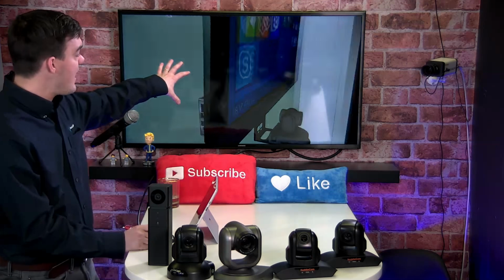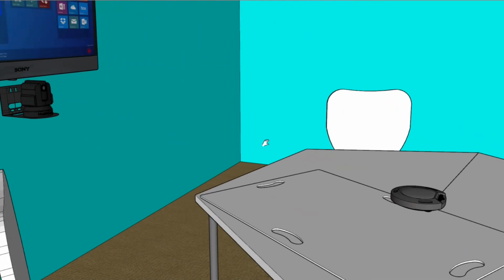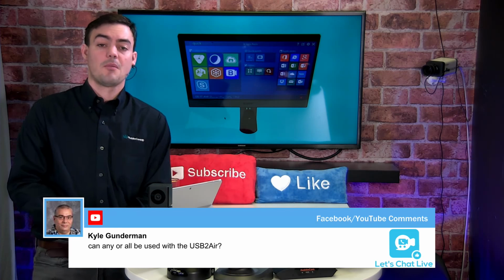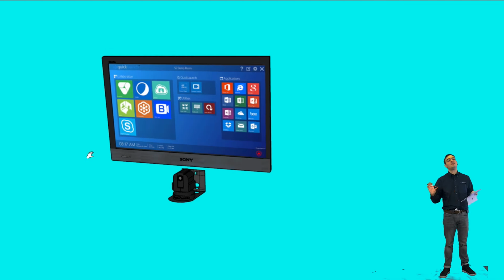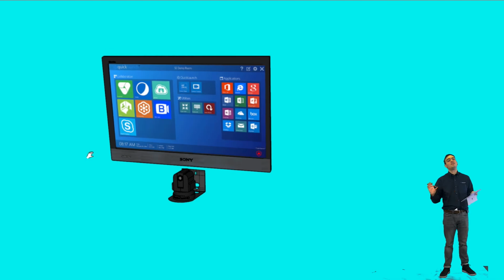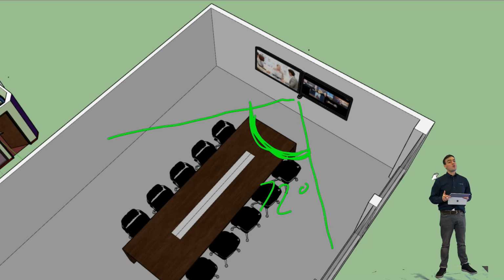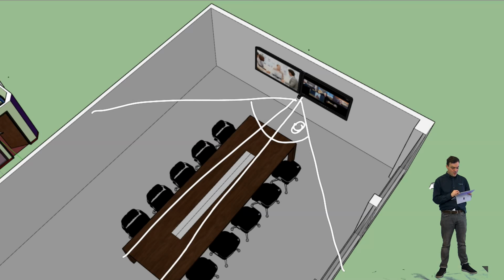What Camera Size is Best for Your Conference Space?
On Let's Chat Live today we'll cover what camera sizes are best for different size conference spaces.